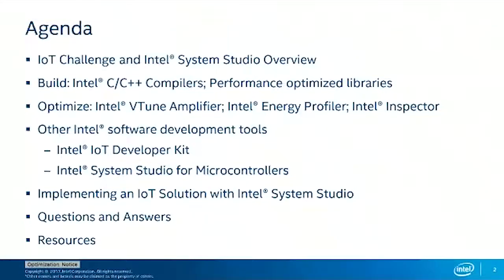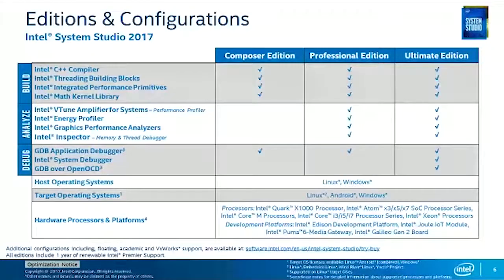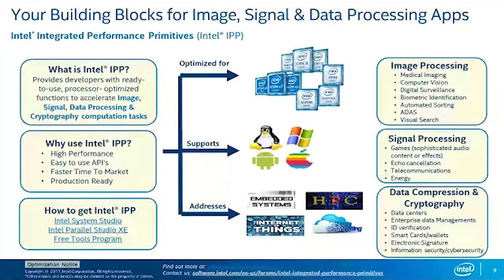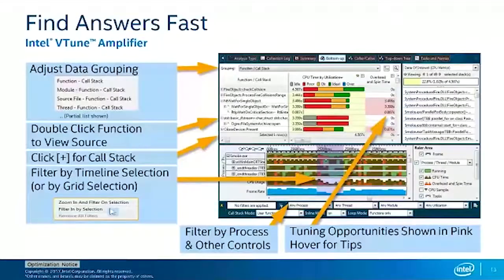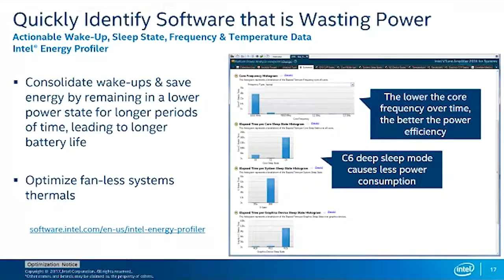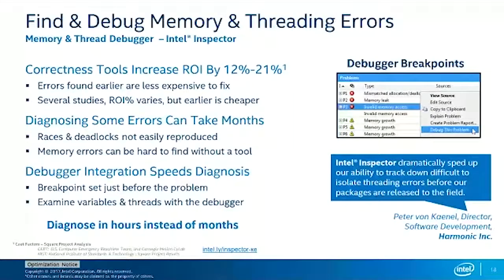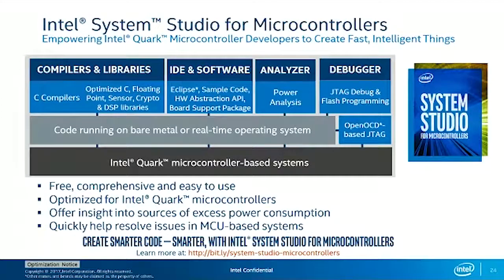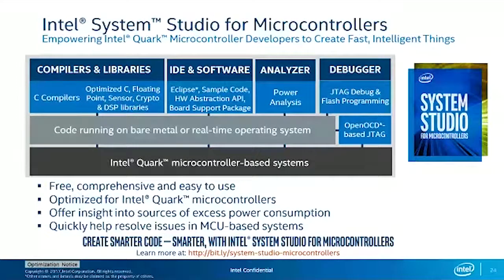Sergey Kiselev - Software Development Tools for IoT - Global IoT Devfest 2017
From the Intel Global IoT Devfest With The Best, June 2-3, 2017.
Intel Software and With the Best have joined forces to bring you real-world IoT development tips, tutorials and best practices from IoT experts and innovators worldwide! Gain the knowledge that will aid you in connecting the unconnected, and to enable the future transformation of our cities, transportation and different industries, such as retail, to be powered by IoT. The conference had over 30 speakers speaking on 3 different tracks including latest innovations and future trends in IoT, smart cities and transportation, and smart retail.

Sergey Kiselev
Component Design Eng., Intel